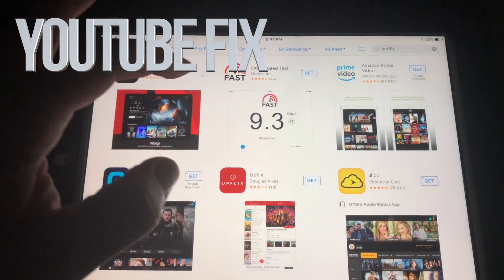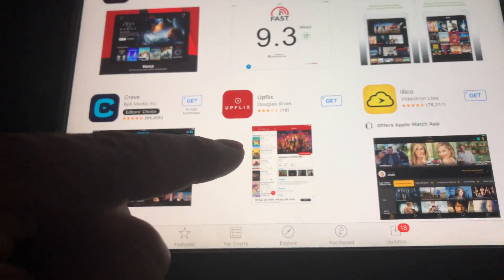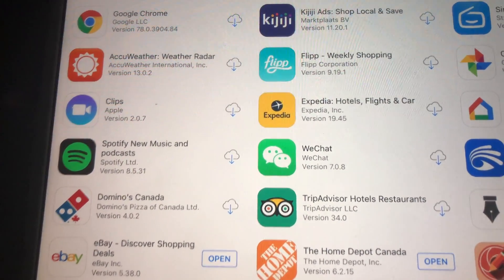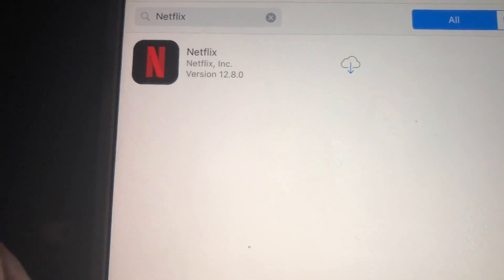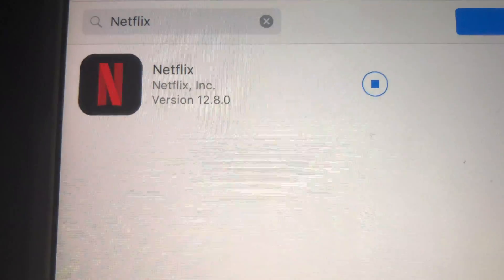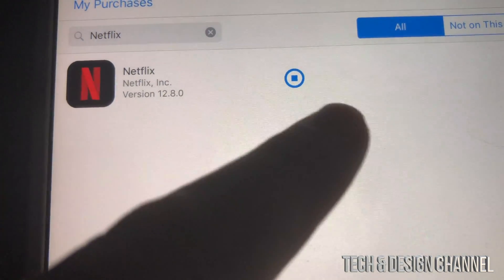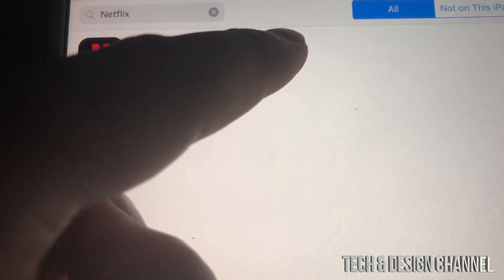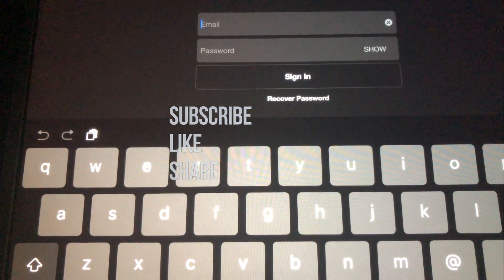Unable to Purchase “YouTube” is not compatible with this iPad iPhone iPod FIX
Easy fix for this iOS error message. No need to update.